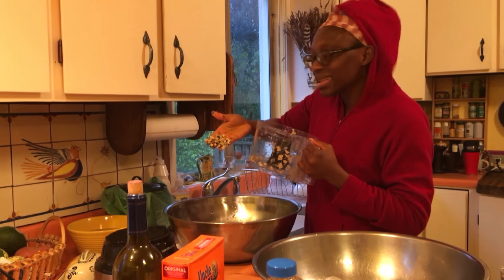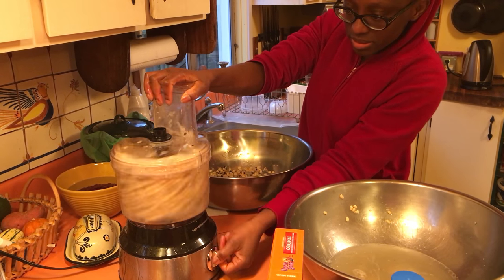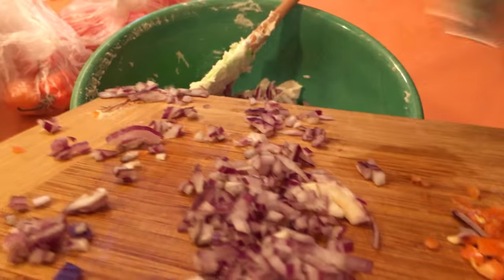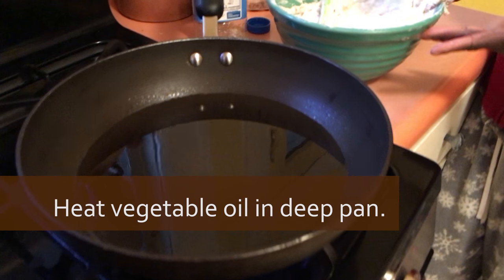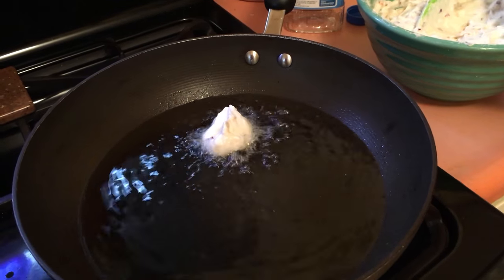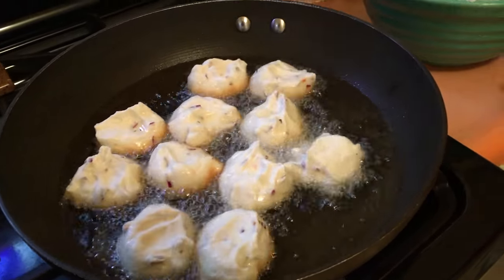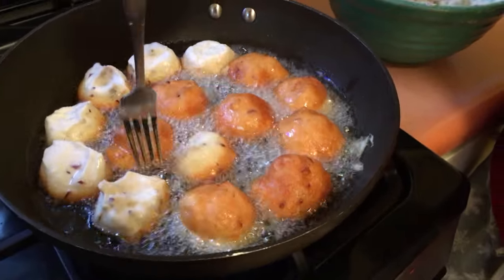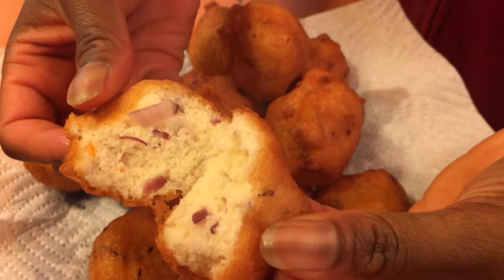Ajifa makes Akara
Nigerian street-food AKARA is a bean-based (gluten free) fritter that you can make at home.